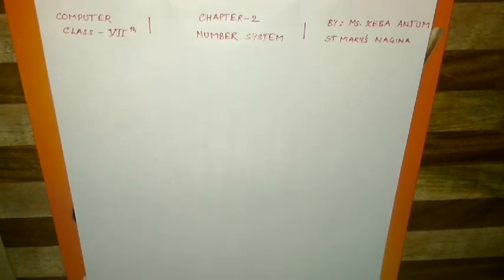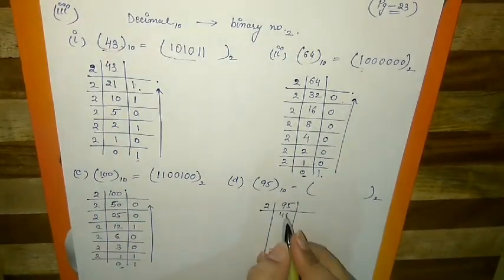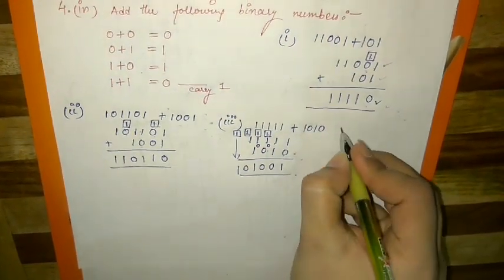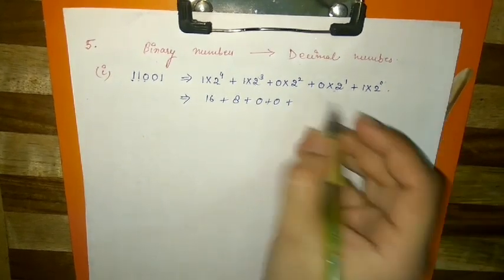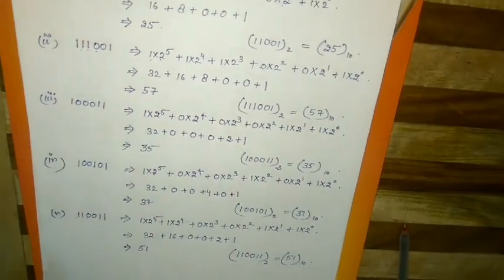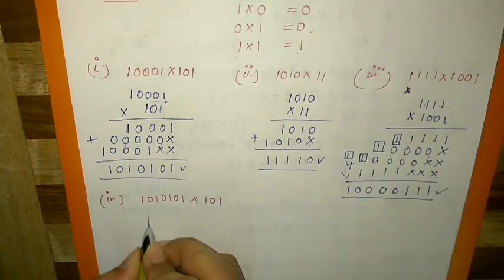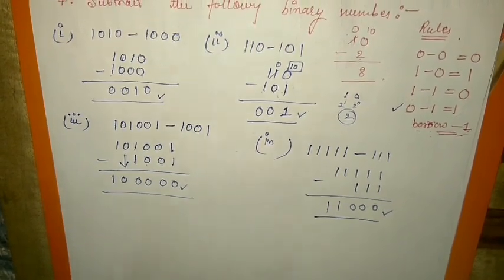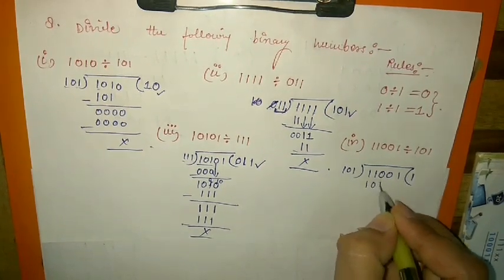Class 7 - Computer Ch-2 Exercise